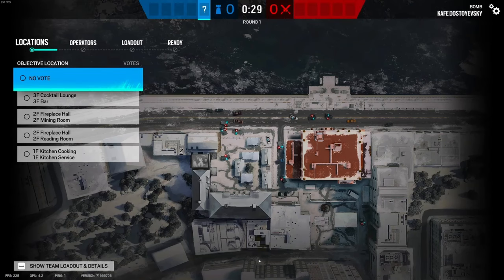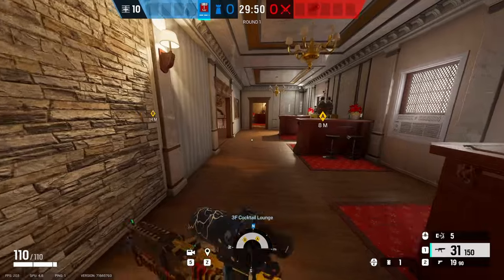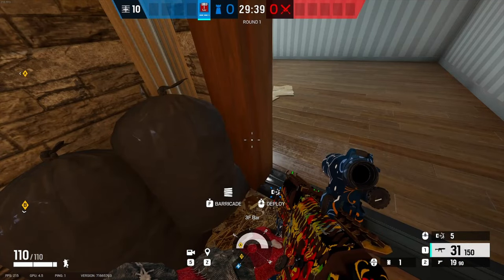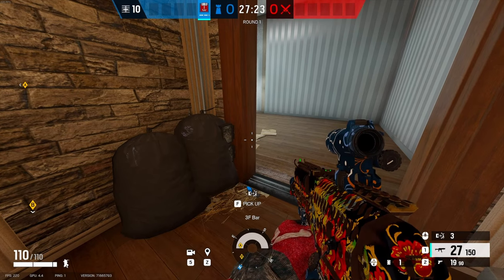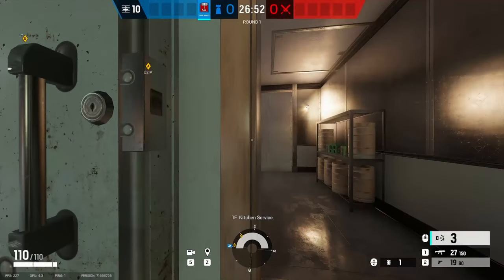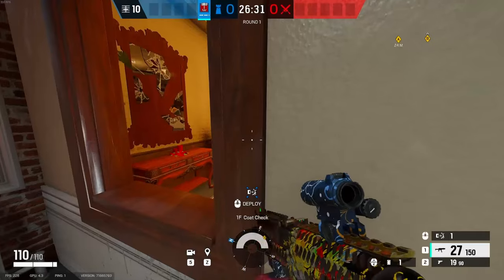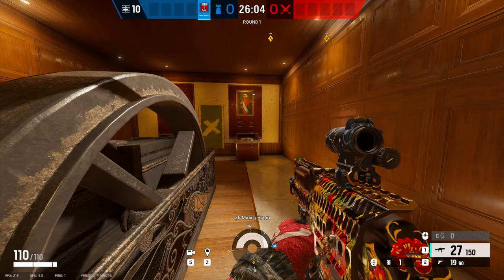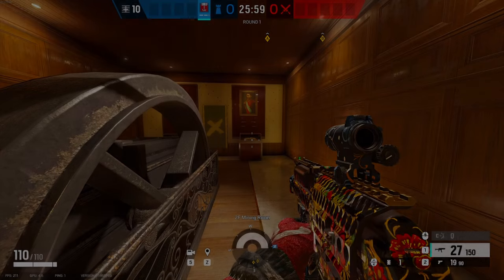Siege Strats YOU Should Know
In this video, we break down a powerful strategy for using Kapkan's Entry Denial Devices  in Rainbow Six Siege. We'll explore the best placement for the Entry Denial Devices and how they can be a game-changer in defending the objective. Whether you're new to Kapkan or a seasoned player, these tactics will elevate your gameplay and give you the edge in this popular first-person shooter.